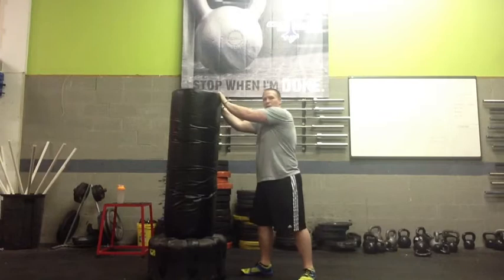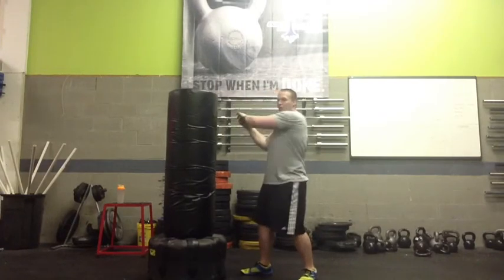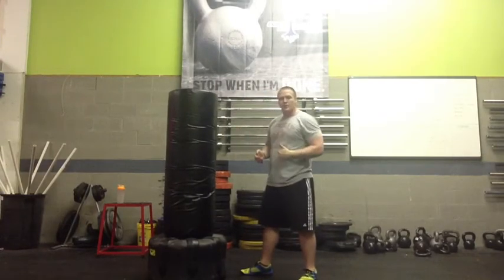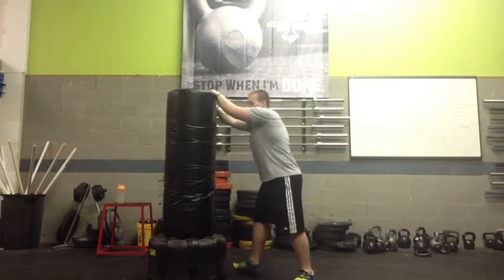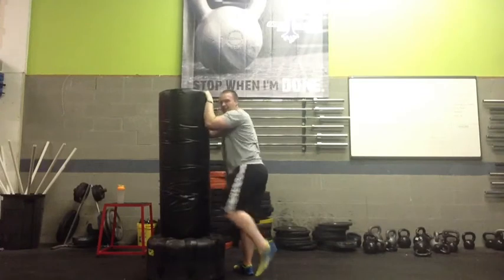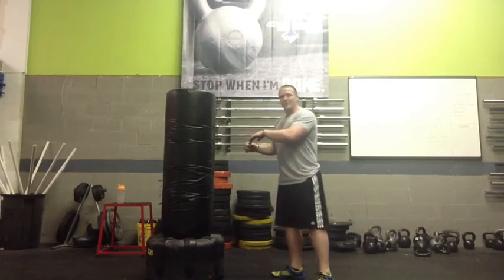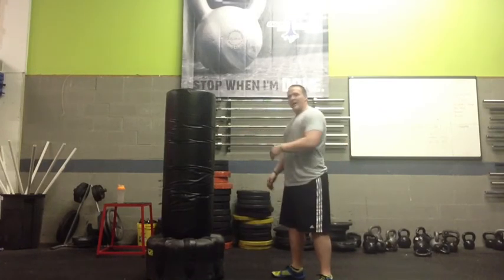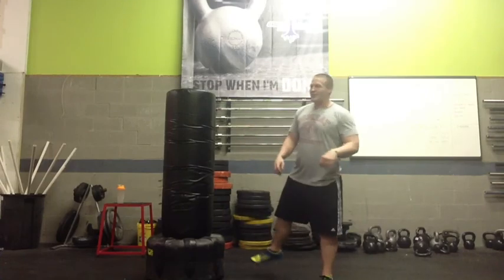Roundhouse Knee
CrossFit Thrive Defense Seminar
Dan goes over the execution and application of the roundhouse knee.